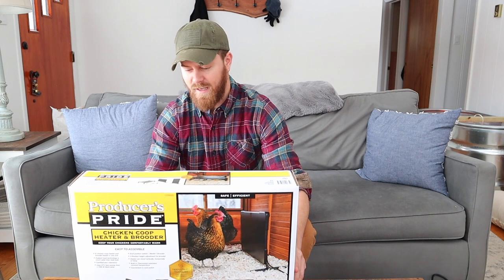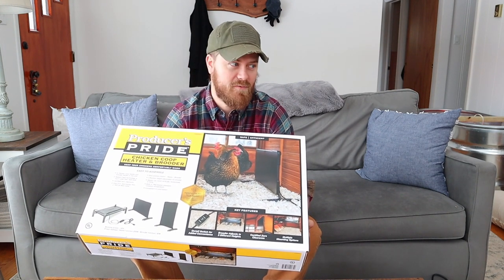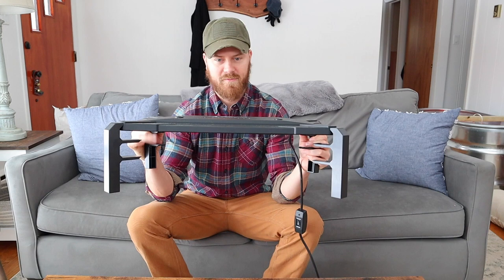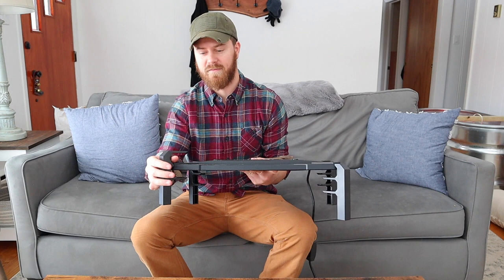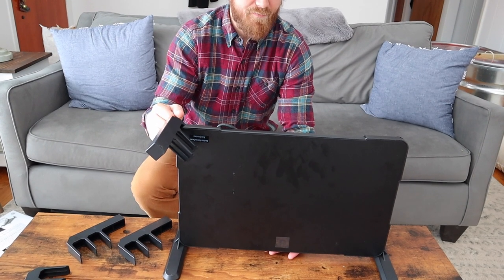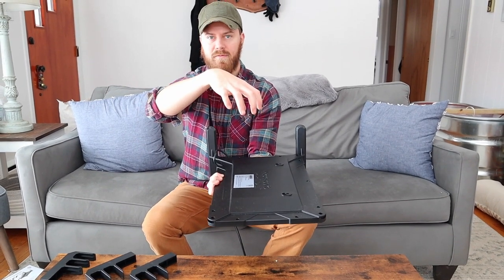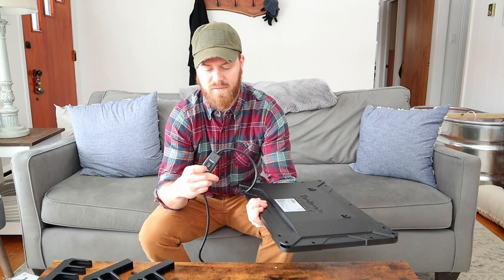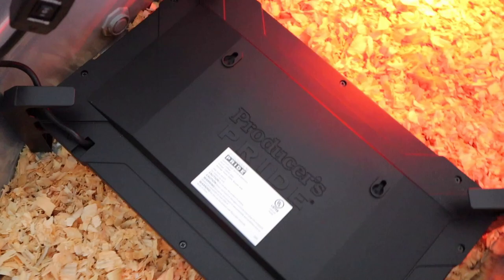Best Chicken Coop Heater and Brooder under $50 | Producer's Pride Review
Our chicken order has been placed and we are getting ready for our baby chicks. One important aspect is making sure that the chicks have a warm brooder for them to grow up. Here is the best Chicken Coop Heater and Brooder and it comes in at under $50.

//CHAPTERS
00:00 - Intro Producers Price Review
00:47 - Why we picked this Chicken Brooder and Heater
01:15 - Unboxing of the Chicken brooder and heater
03:58 - The Brooder in Action